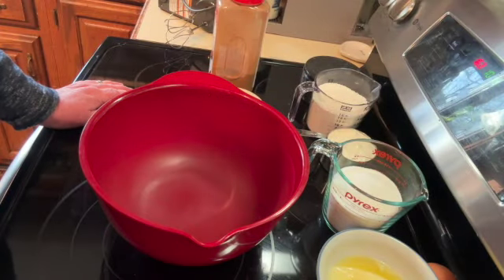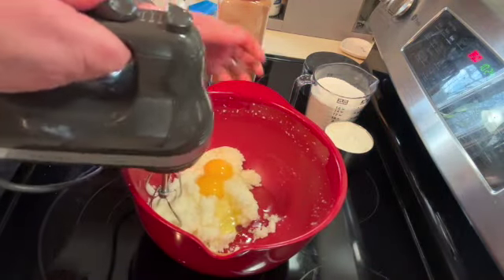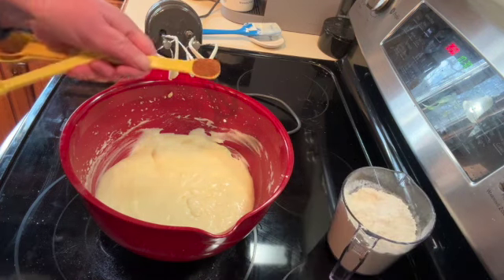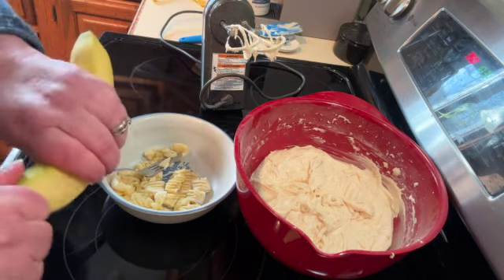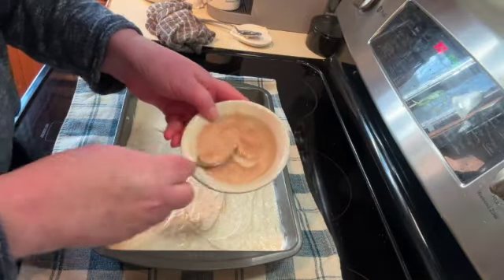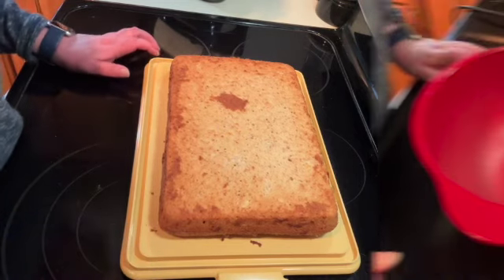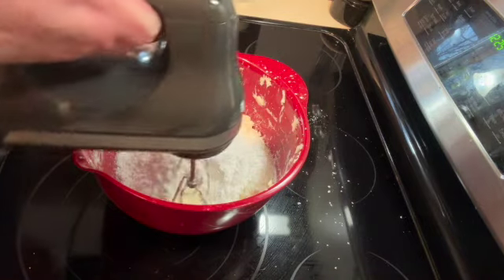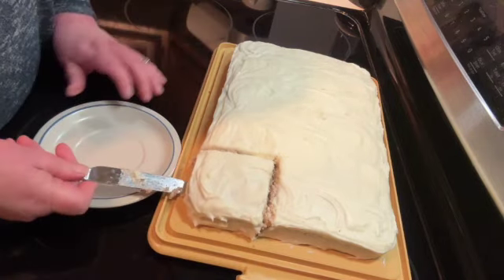Banana Cake with Cream Cheese Frosting Recipe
Banana Cake with Cream Cheese Frosting

1/2 cup unsalted butter (softened)
1 1/2 cups sugar
2 eggs
1 cup sour cream
1 tsp vanilla extract
2 cups flour
1 tsp baking soda
1/4 tsp salt
1/2 tsp cinnamon
2 bananas (ripe is best)

Bake in a 9" x 13" well greased baking pan in a preheated 350 degree oven for 25-30 minutes.
Let cool completely before frosting!

Frosting

8 ounce cream cheese (softened)
1/2 cup unsalted butter
2 tsp vanilla extract
4 cups confectionary sugar